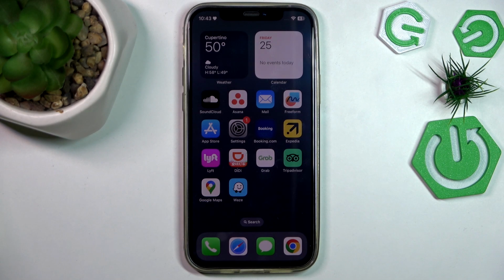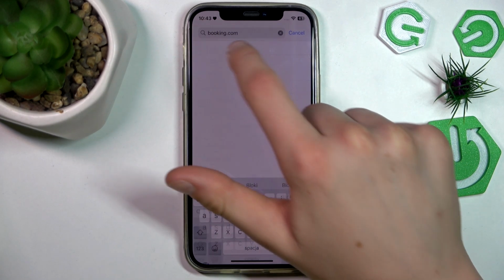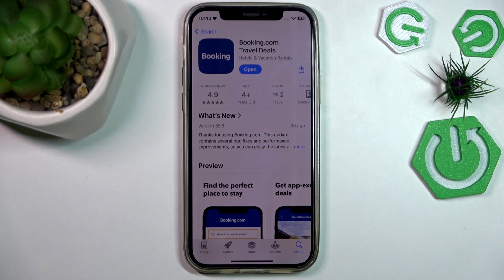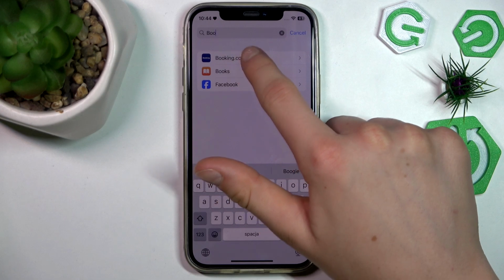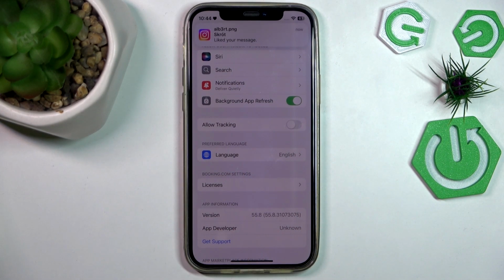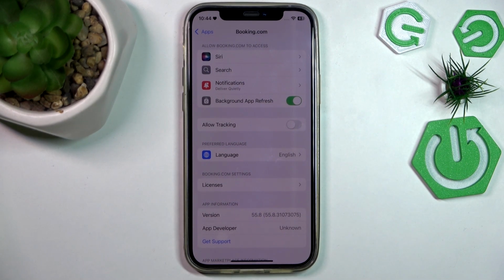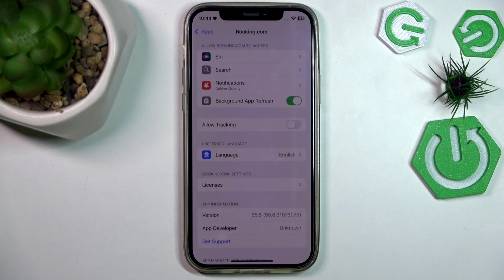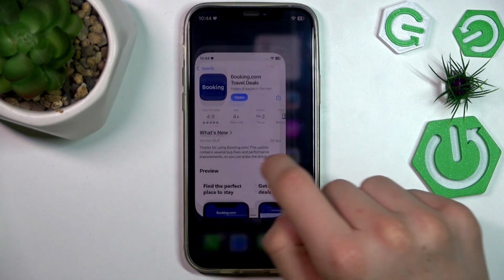iPhone 12 – How to Fix Booking.com App Issues on iOS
If you're having trouble with the Booking.com app on your iPhone 12, this video will help you solve common problems and errors on iOS. We'll walk you through three effective solutions to fix Booking.com app issues, including updating the app, resetting app settings, and reinstalling the app. Whether the Booking.com app is crashing, not loading, or not working as expected on your iPhone 12, these easy steps will help you get back to booking your next trip without hassle. Follow along to learn how to troubleshoot and resolve Booking.com problems on your iPhone 12 quickly and easily.

How to fix Booking.com app issues on iPhone 12?
How to reset Booking.com app settings on iPhone 12?
How to reinstall Booking.com app on iPhone 12 to solve problems?

0:00 Introduction
0:08 Check for Booking.com app updates
0:24 Reset Booking.com app settings to default
1:08 Reinstall Booking.com app on iPhone 12
1:45 Outro